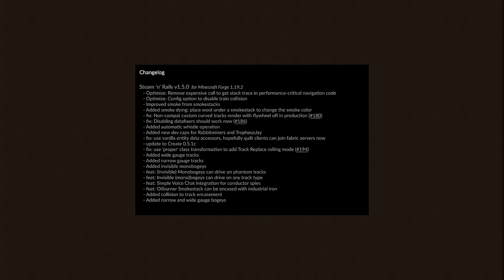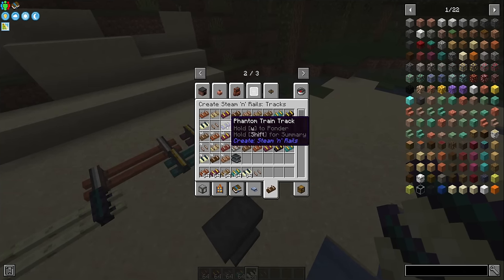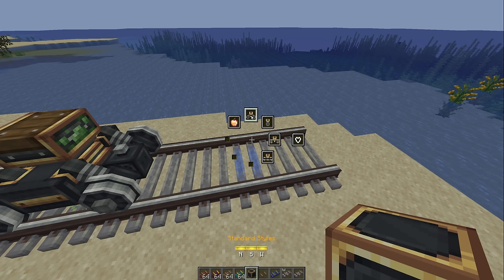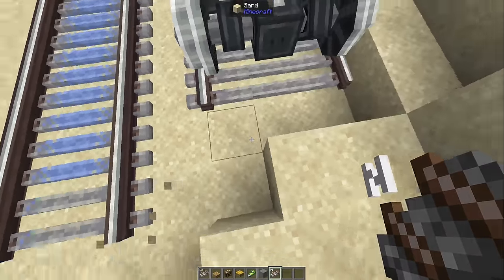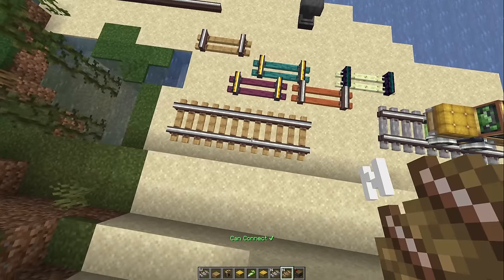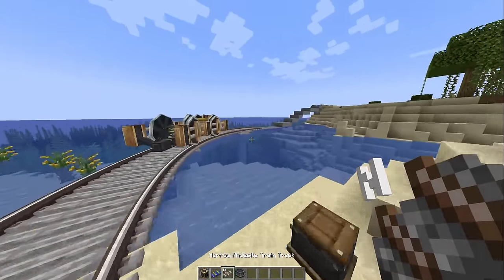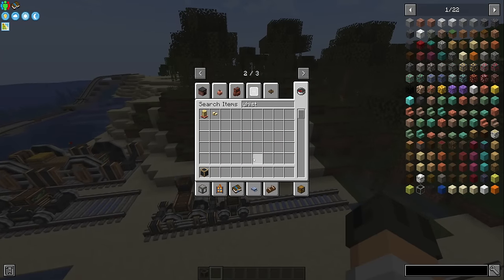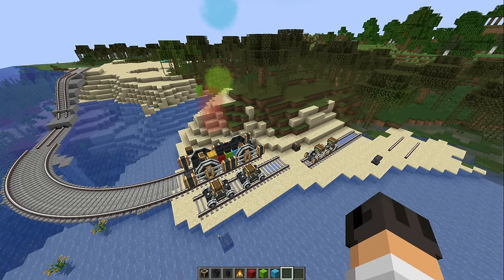They Added Mini Trains to Create!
Think Minecraft trains are too large? With the newest Create: Steam n' Rails update you can make cute tiny trains (i love them)

This video was made with Create and the addon Create: Steam n' Rails, both of which can be downloaded here:

🍪 You get a cookie if you follow me on all three ;)